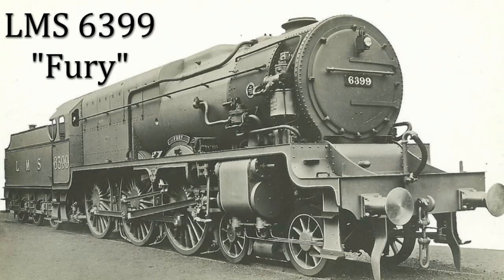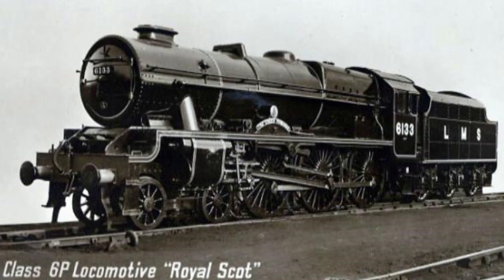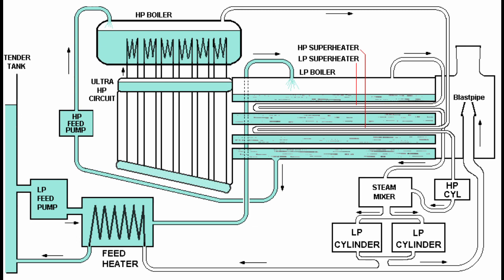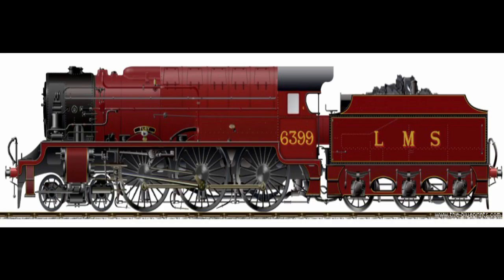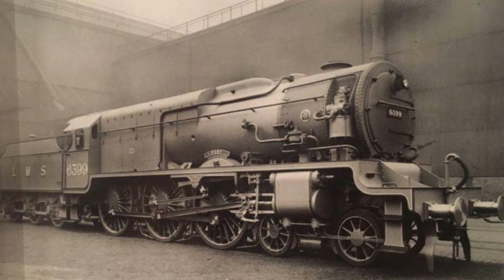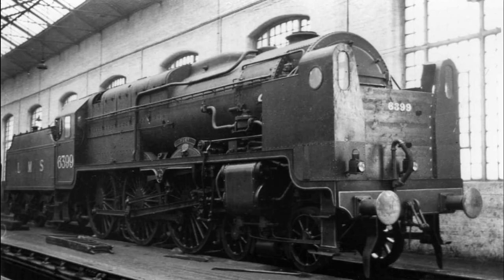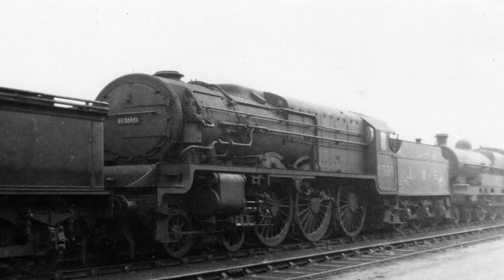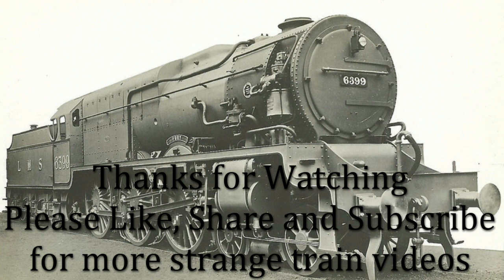Strange Locomotives - LMS 6399 "Fury"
Built in 1929 by the NBL (North British Locomotive Company) in Glasgow, it was one of a number of steam locomotives built around the world in the search for "Superpower steam". The locomotive was a joint venture between the London, Midland and Scottish Railway (LMS), with Henry Fowler as Chief Mechanical Engineer (C.M.E.) and The Superheater Company with the latter having responsibility for constructing the complex, 3 stage Schmidt-based boiler. The LMS provided a Royal Scot frame and running gear. However, Carney shows that the frames for Fury were not standard Royal Scot frames, but longer. For the complex boiler, John Brown & Company of Sheffield forged the special nickel-steel alloy high pressure drum and many boiler fittings were imported from Germany but otherwise all manufacture was carried out by NBL.

A 3-cylindered semi-compound compound locomotive, it had one high-pressure cylinder between the frames (11.5 inch bore) and two larger low-pressure outside cylinders (18 inch bore). The Schmidt steam-raising boiler was a 3-stage unit. The primary generator was a fully sealed ultra-high-pressure circuit working between 1400 and 1800 psi (9.7 to 12.4 MPa), filled with distilled water that transferred heat from the firebox to the high-pressure drum. This raised high-pressure steam at 900 psi (6.2 MPa) which was taken to power the cylinders and also recirculate pure water. The third steam raising unit was a relatively conventional locomotive fire tube boiler operating at 250 psi (1.7 MPa) heated by combustion gases from the coal fire. The engine was technically an "ultra-high pressure, semi-compound steam locomotive". It was given the LMS number 6399 and then inherited the name Fury from LMS 6138, which had itself been renamed in October 1929.